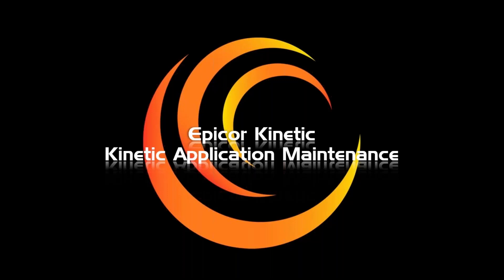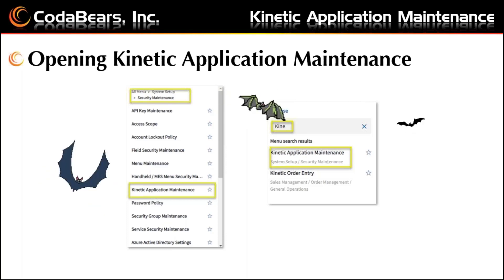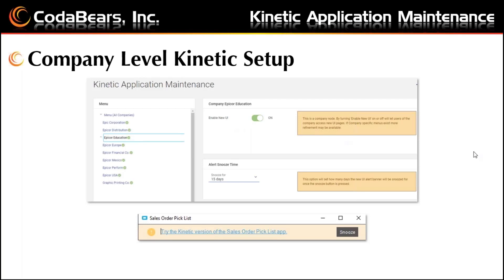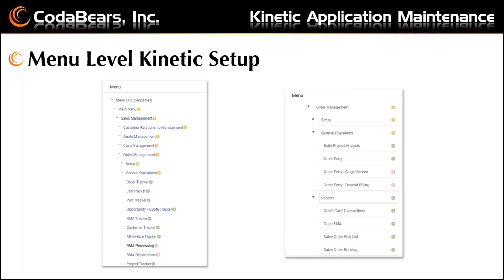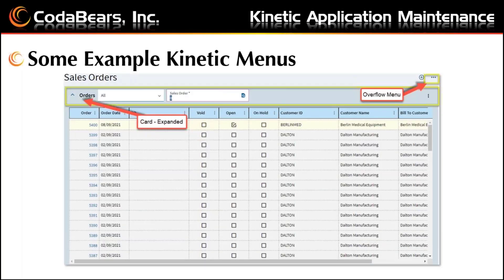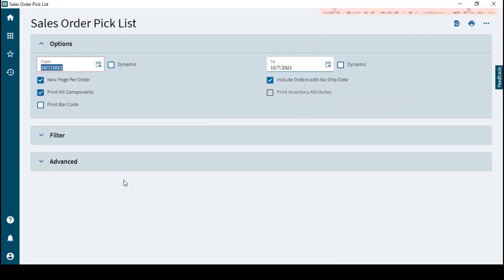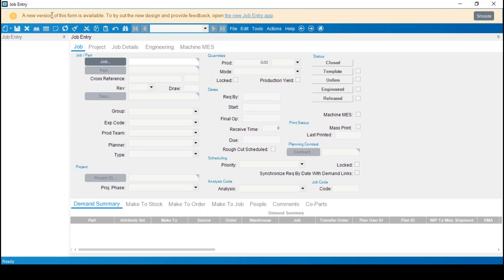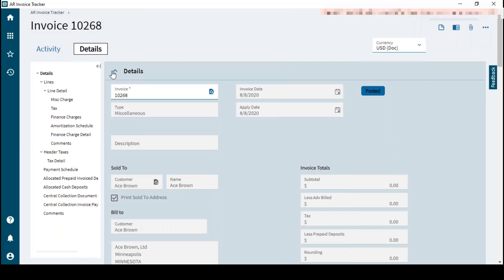Kinetic Application Maintenance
There are new treats within Epicor's Kinetic.  We'll walk you through some of the new application maintenance changes and how they can benefit you.